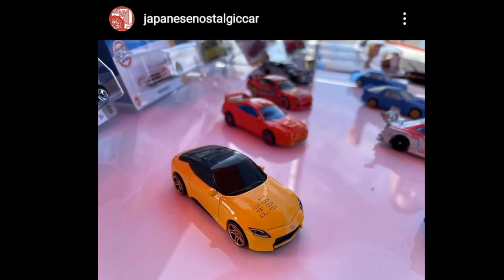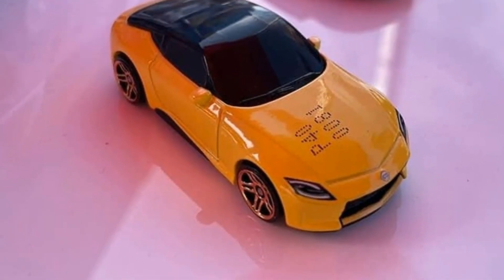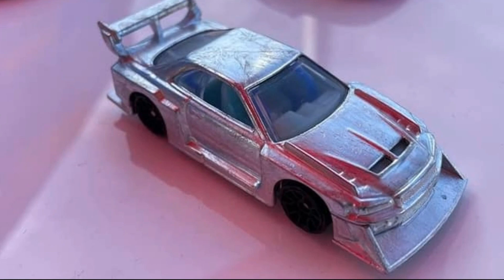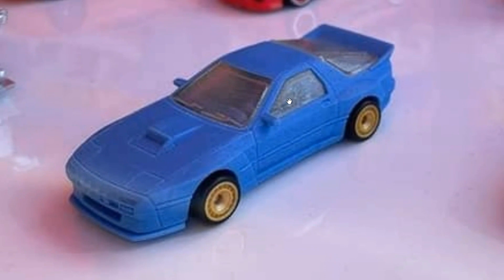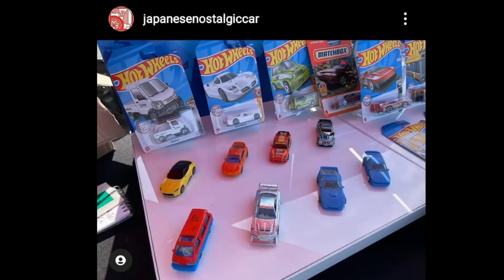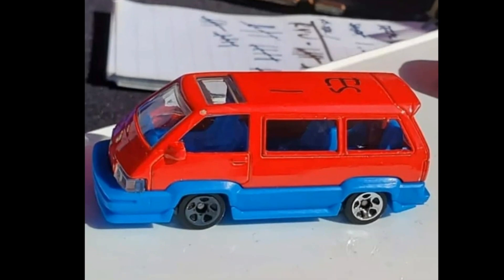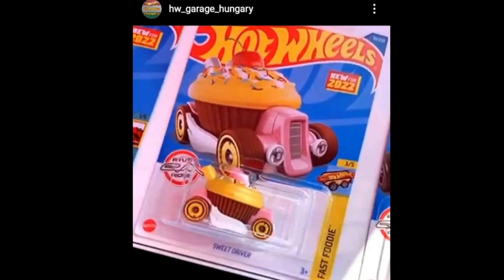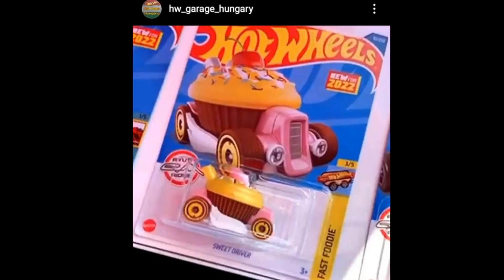New Hot Wheels JDM Cars are AWESOME! Nissam B13 SE-R, Toyota Celica GT4, Skyline Silhouette, Townace